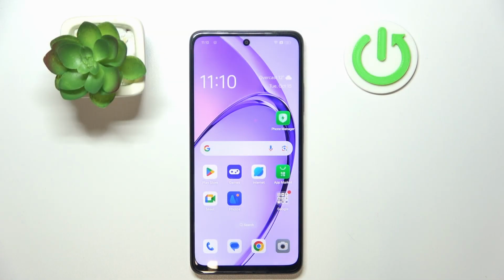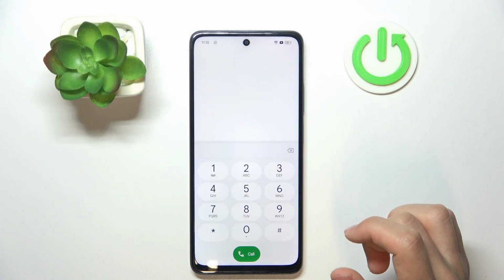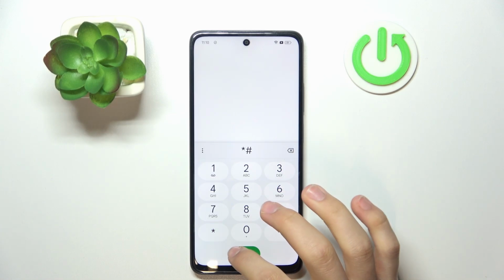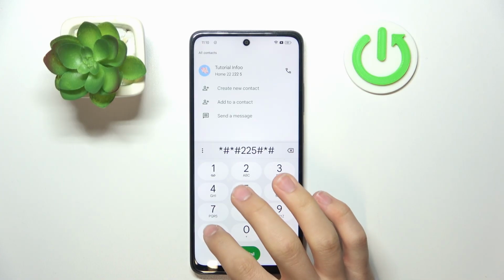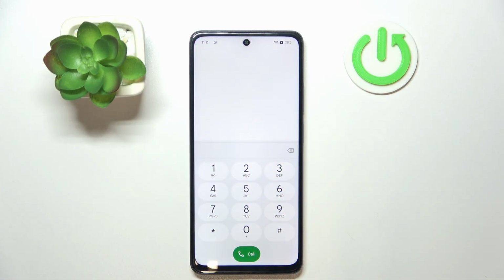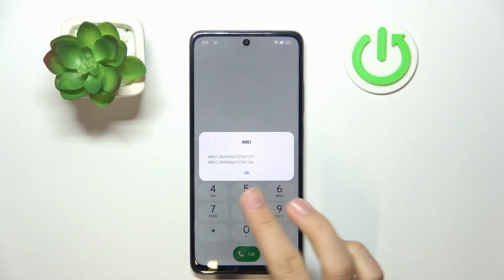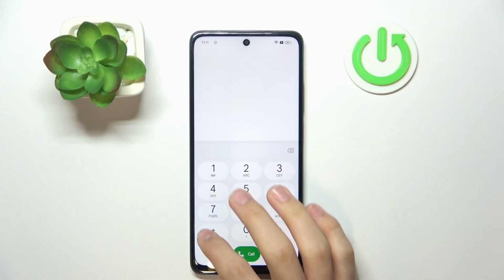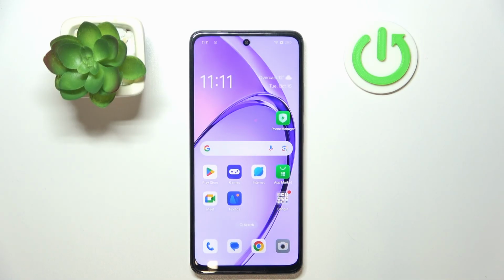How to Use Secret Codes on Oppo A40? | Dial Secret Codes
In this video, we’ll show you how to use secret codes on your Oppo A40. Secret codes can provide access to hidden features, testing menus, and settings that aren’t available through the standard user interface. Follow along as we guide you through dialing these codes and what you can do with them.

Introduction to Secret Codes: Briefly explain what secret codes are and their purpose on Android devices, particularly the Oppo A40.

How to Dial Secret Codes:

Open the Phone app on your Oppo A40.
In the dial pad, enter the secret code you want to use (e.g., *#06# for IMEI information).
Press the call button.
Common Secret Codes:

*#06# – View your device’s IMEI number.
*#*#4636#*#* – Access testing and information menu.
*#*#7780#*#* – Factory reset your device (use with caution).
*#*#34971539#*#* – Access camera information.
Interpreting Results: Describe what users can expect to see when they dial each code and how to navigate any menus that appear.

Conclusion: Remind viewers to use these codes responsibly and that some codes may not work on all devices. Encourage them to explore their device features using these codes.